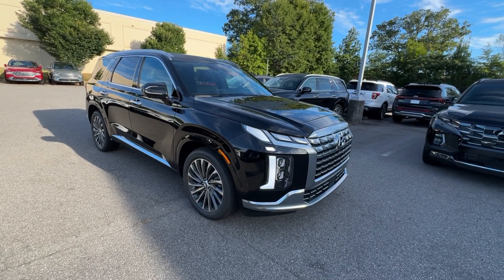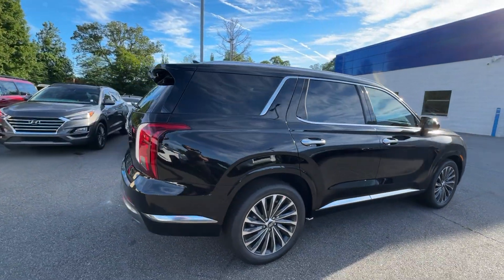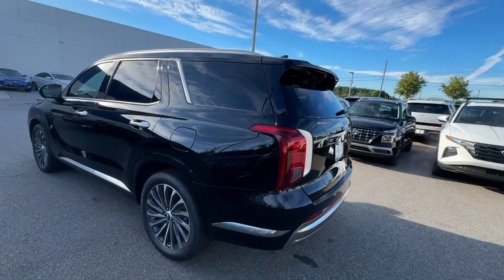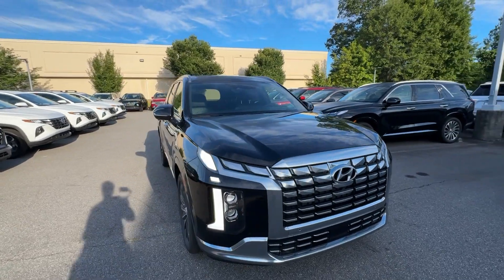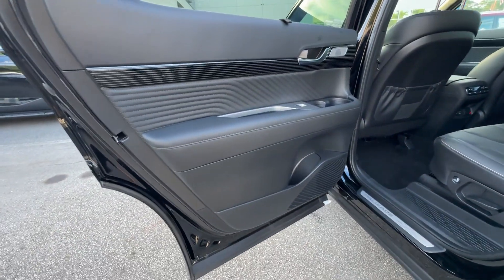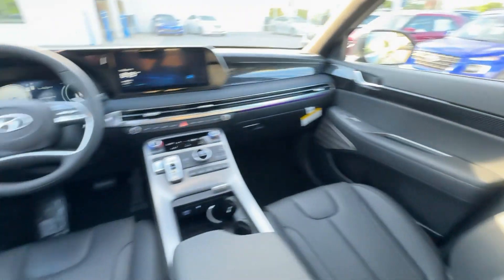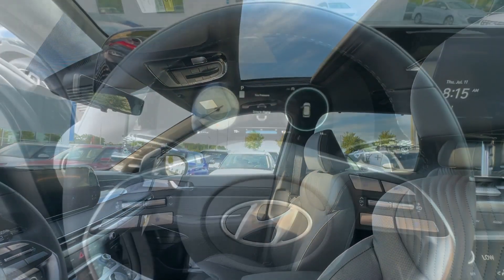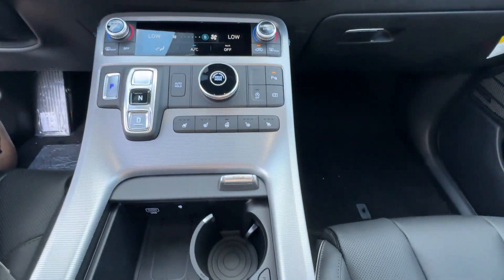2024 Hyundai Palisade Calligraphy GA Athens, Commerce, Lawrenceville, Gainesville, Madison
New 2024 Hyundai Palisade Calligraphy available at Hyundai of Athens located in 4160 Atlanta Hwy, Athens, GA, 30606. Servicing the Athens, Commerce, Lawrenceville, Gainesville, Madison area.

Here is a wonderful   2024  Hyundai Palisade. Style, space, and performance are yours in this well-equipped Palisade. With a smooth V6, premium interior, ample cargo area, standard driver assistance, and a host of modern passenger amenities, this SUV delivers exceptional quality and capability. These are just some of the great options this vehicle comes with: Heated Steering Wheel
, Apple Carplay®/Android Auto®, Head-Up Display, Moonroof, Keyless Entry, Navigation System, Cooled Front Seat(s), Satellite Radio, Heated Mirrors, Power Liftgate. Sophistication meets family-focused flexibility in this can-do Palisade. See for yourself when you take it out for a test drive. Our professional staff looks forward to giving you excellent service!